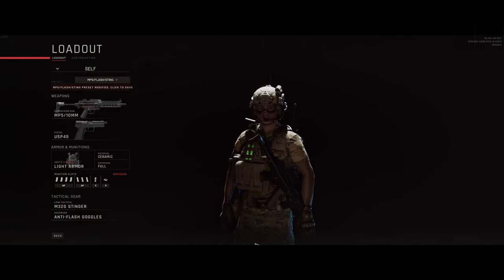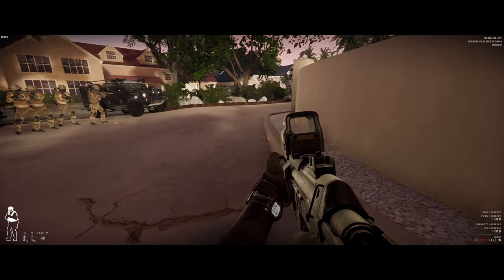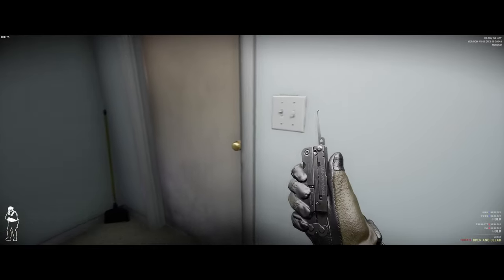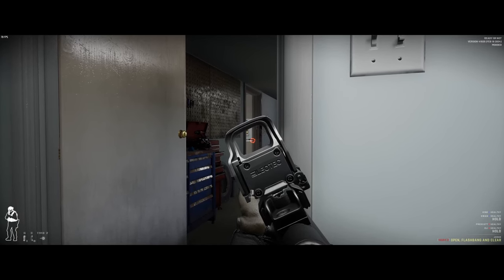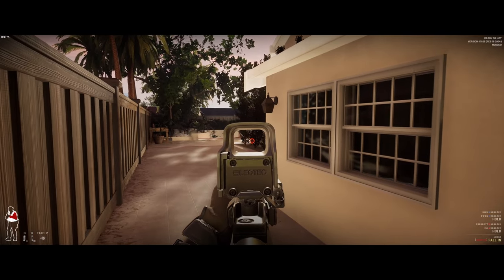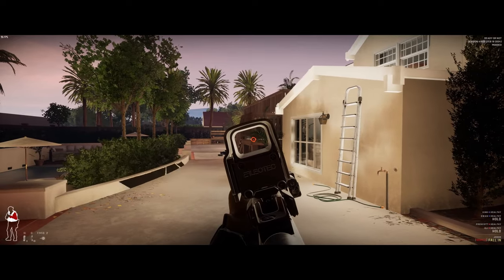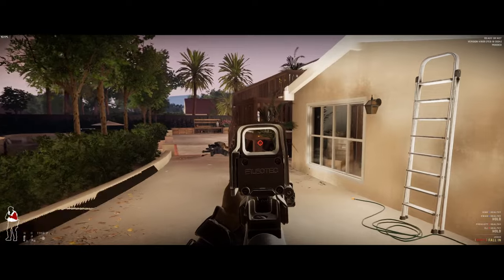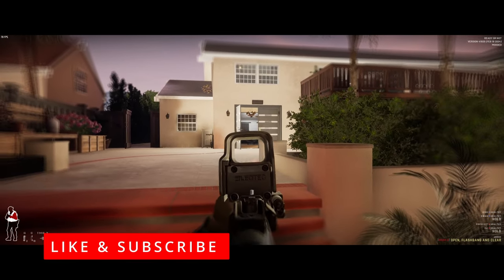Ready or Not Solo Gameplay - MP5 10MM Challenge on HILLS Map!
Welcome, tactical enthusiasts! Join me in this intense solo gameplay session as I take on the challenge of navigating the Hell Comes to the HILLS map in Ready or Not armed with nothing but the MP5 10MM submachine gun. It's time to put my skills to the test in this adrenaline-fueled solo mission!

🗺️ **Map Showdown: HILLS Edition**
The stakes are high as I navigate the estate, utilizing every inch of cover to outsmart and outmaneuver suspects. Get ready for a rollercoaster of tactical gameplay and some mistakes on the way.

🔫 **MP5 10MM Challenge:**
Locked and loaded with the iconic MP5 10MM, this gameplay is all about mastering the submachine gun. Watch as I push the limits of this weapon, showcasing its versatility. It's not just a challenge; it's a submachine gun symphony!

🎖️ **Solo Mission Mastery:**
No squad, no backup – just me, the MP5, and a mission to complete. Witness the Lone Wolf strategy as I tackle objectives, eliminate threats, and adapt to the dynamic challenges of solo play. It's a one-man squad against the odds!

🔥 **Gameplay Highlights:**
- Testing the  MP5 10MM
- Dynamic flanking manoeuvres
- Room clearing and Dynamic encounters
- Heart-pounding close encounters

👾 **Why Watch?**
Whether you're a fan of Ready or Not, a submachine gun aficionado, or just here for some intense solo gameplay action, this video has something for everyone. Join the mission, experience the thrill, and let's celebrate the art of tactical gaming together!

📢 **Join the Tactical Discussion:**
What's your favourite map in Ready or Not? Have you tried the MP5 10MM challenge yourself? Let's build a community of tactical gamers sharing strategies and stories.